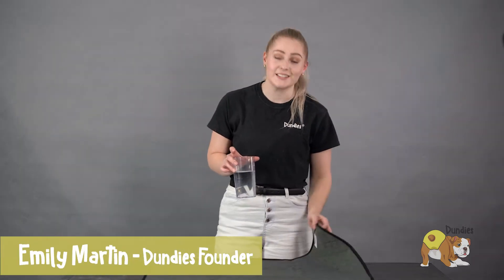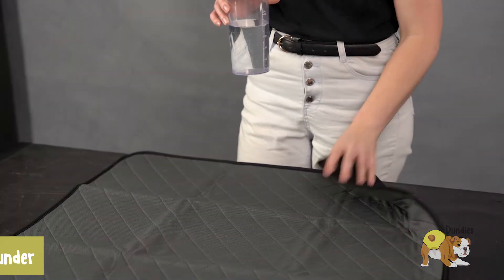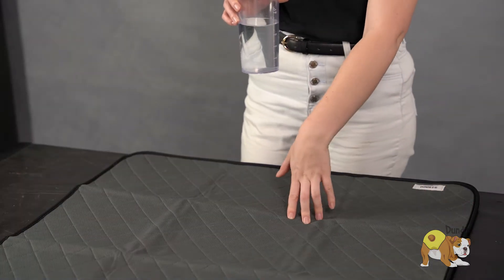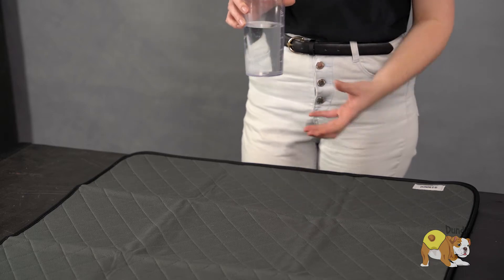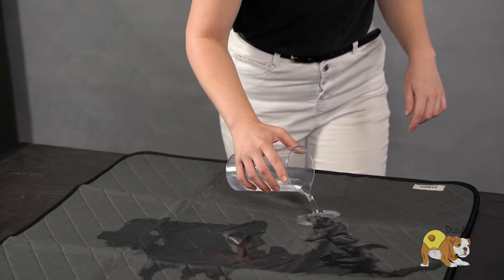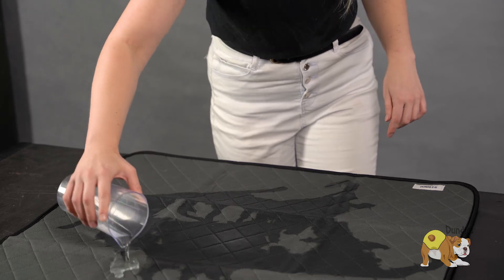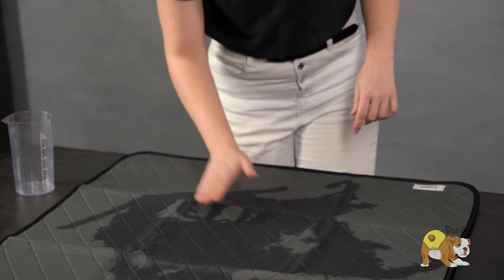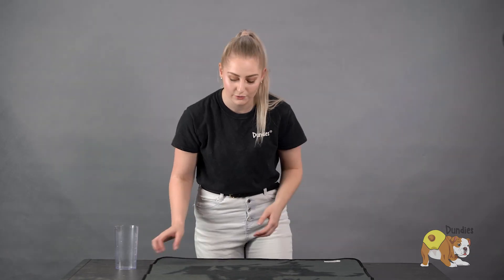Dundies Reusable Puppy Pads